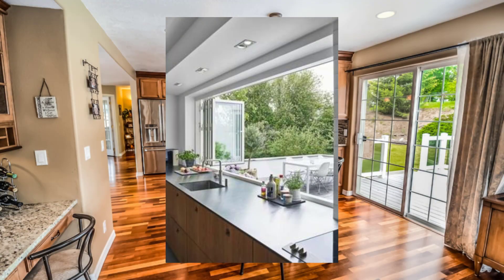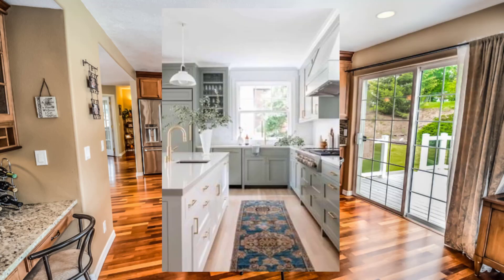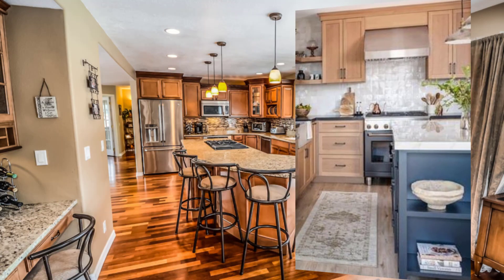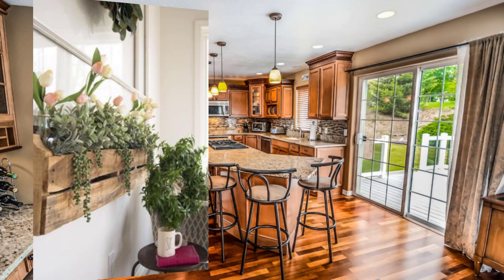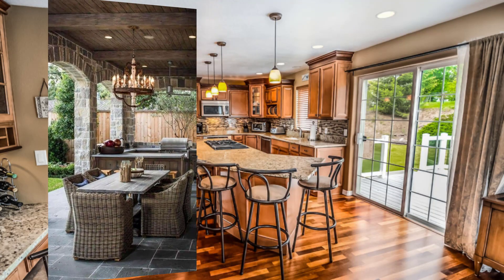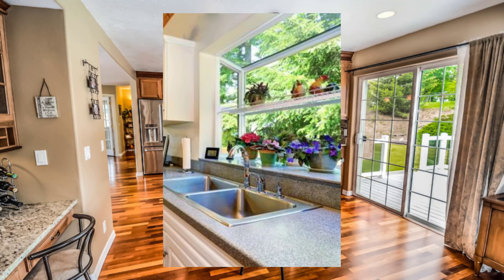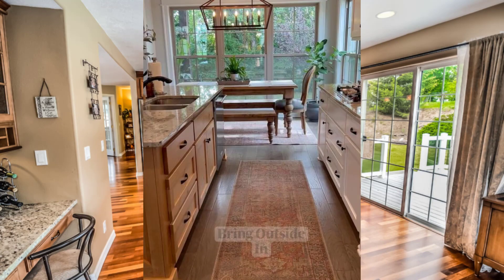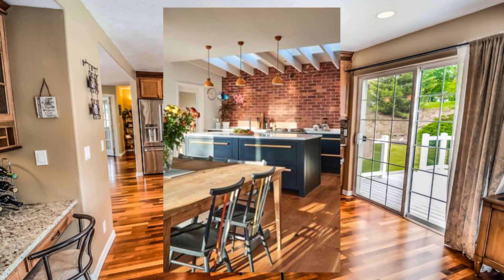Coastal Kitchen Design Ideas for a Beachy Vibe in 2023